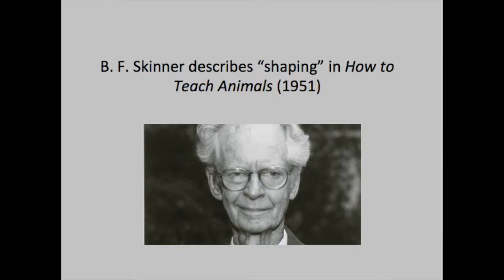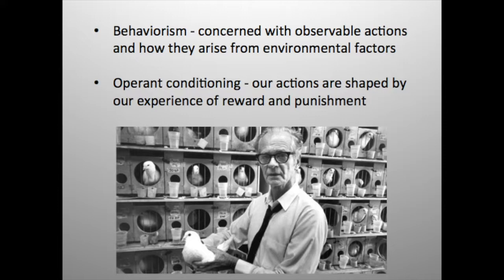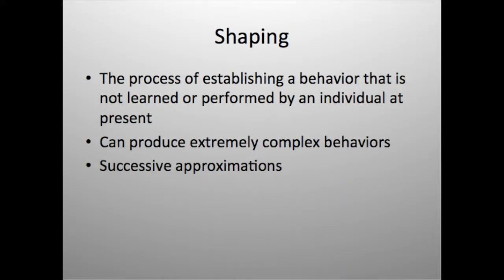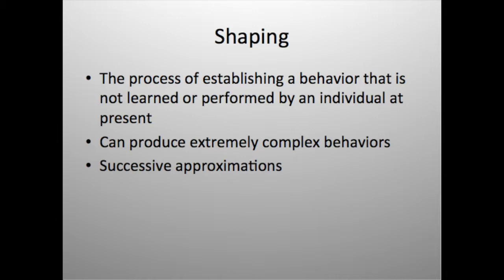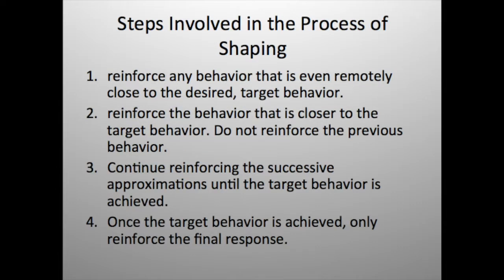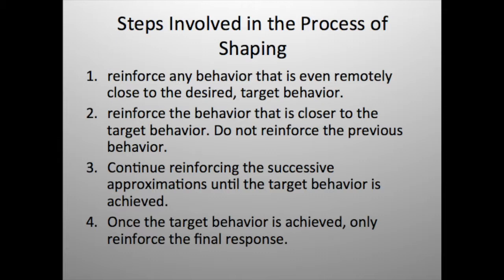B. F. Skinner "Shaping"